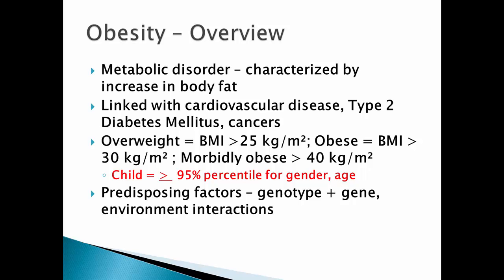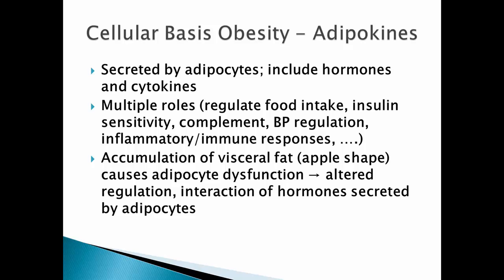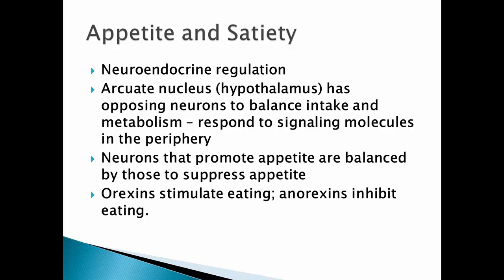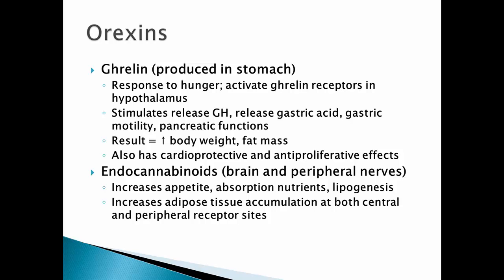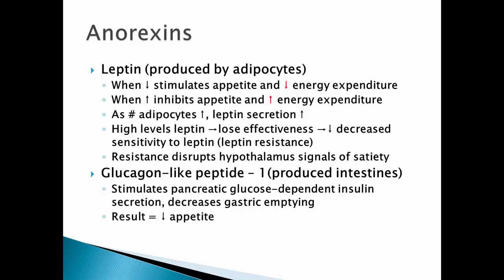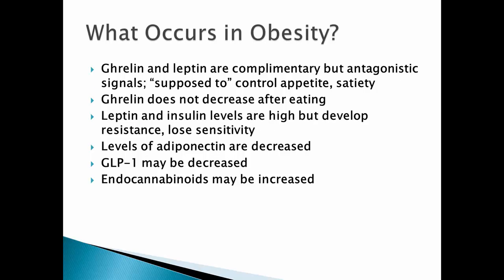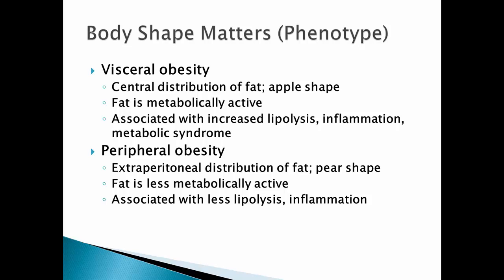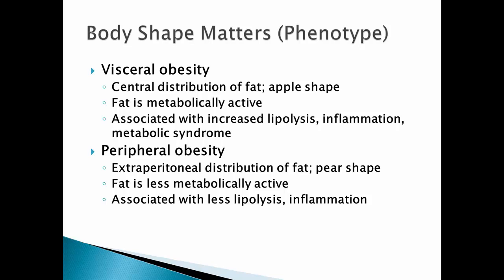W9 3 Obesity